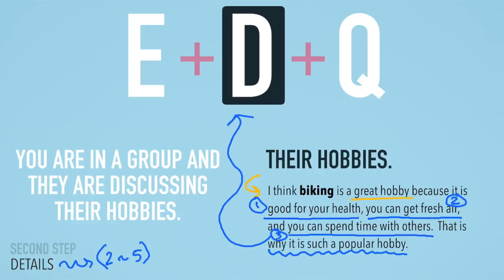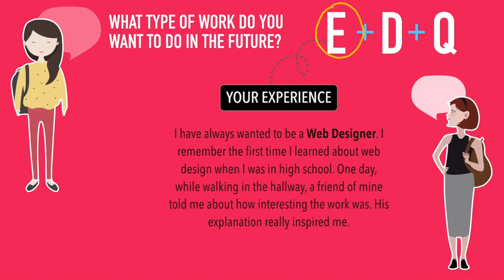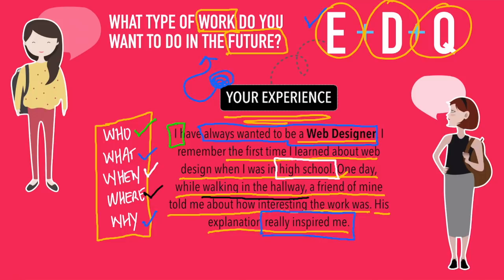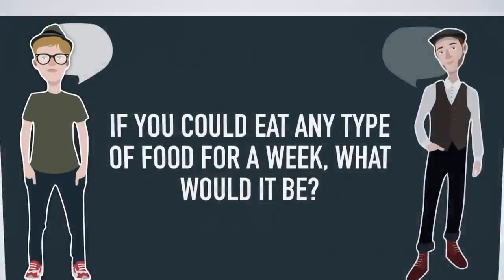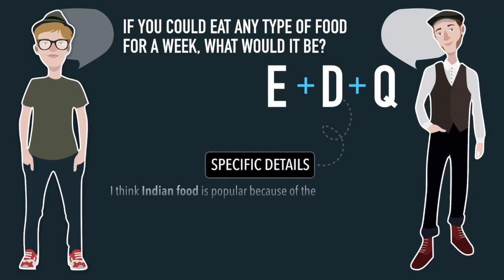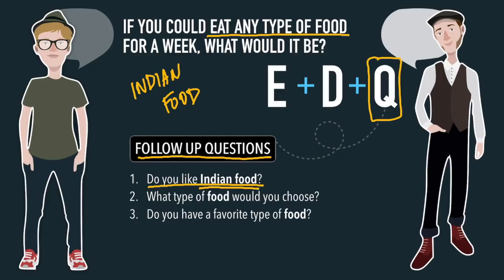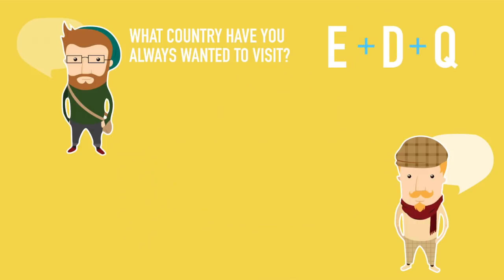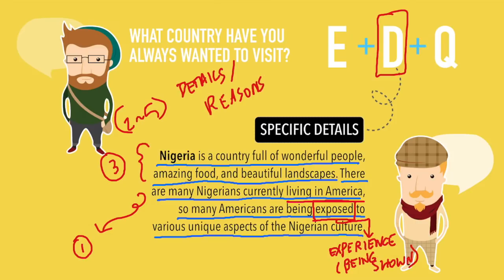How To Speak English Like A Native English Speaker In 3 Steps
Get US$10 free in italki Credits after your first purchase when you sign up through this link!

In this lesson you will learn how to start speaking like a native English speaker in 3 steps. This lesson is especially for intermediate and advanced English learners who want to improve their English speaking ability and sound more natural. By following this lesson, you will be able to confidently express yourself in English.